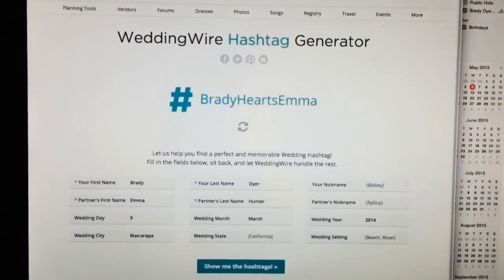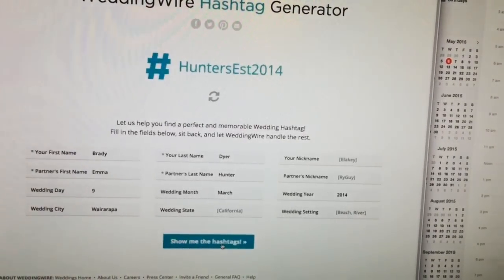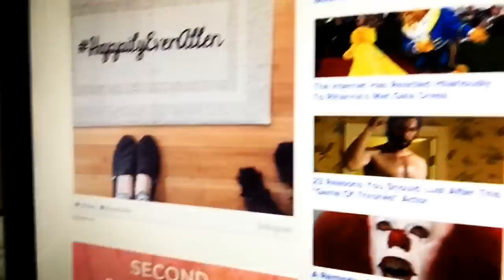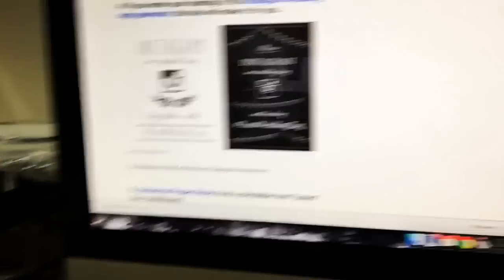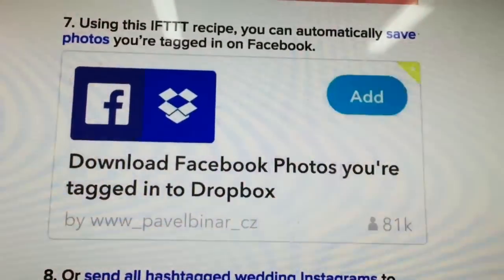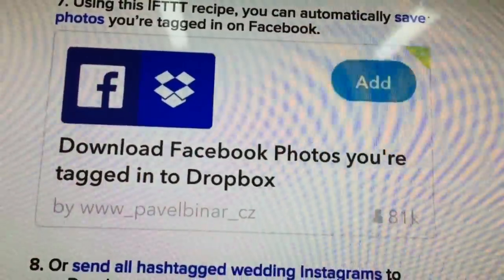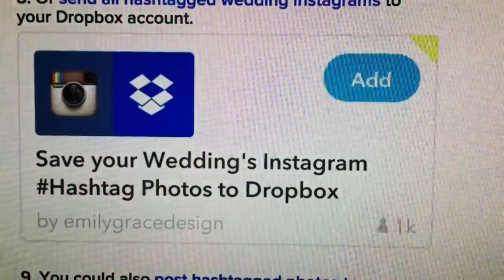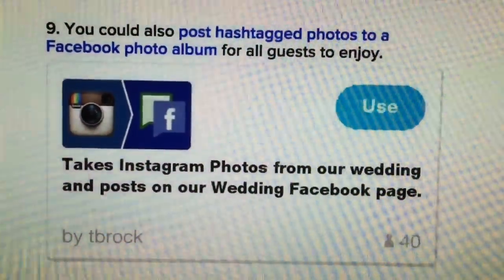Getting your wedding guest's photos automatically using IFTTT & Hashtags!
Quick video showing how easily you can get any photos your wedding guest's post to social networks automatically saved to a folder on your computer that you can share later. Or even set it up to automatically save them straight into an album on Facebook, Flickr, anywhere!